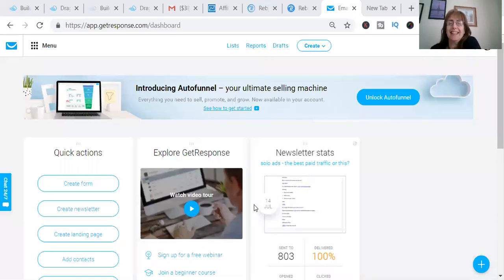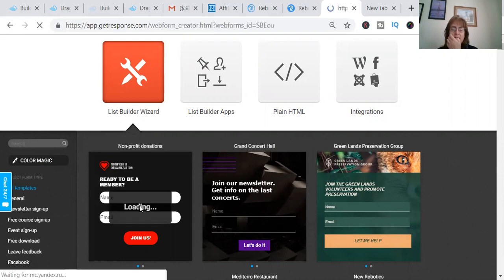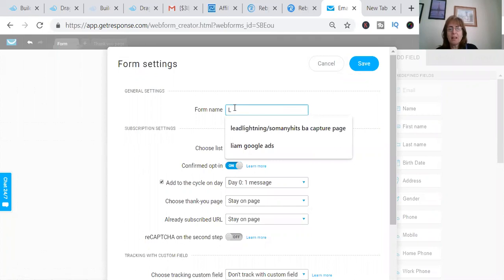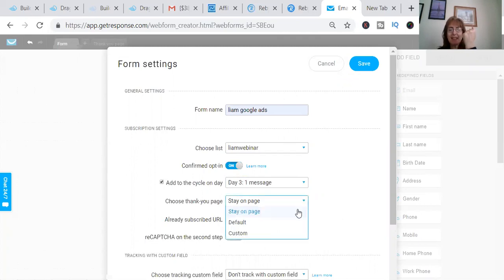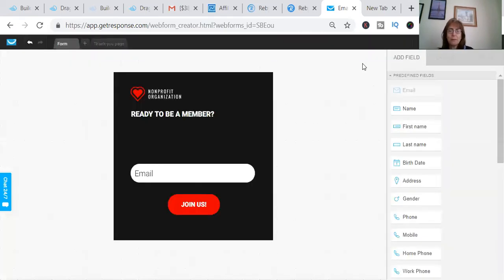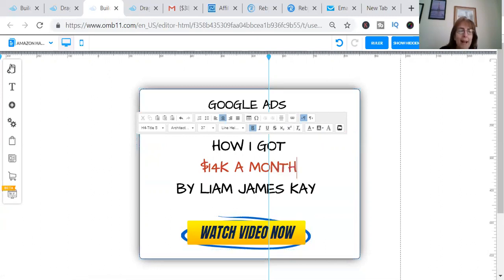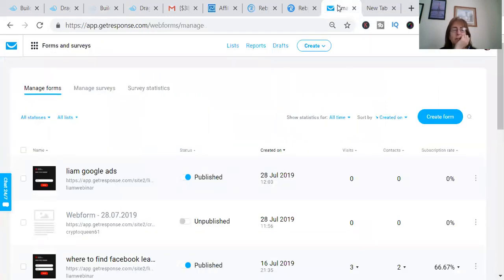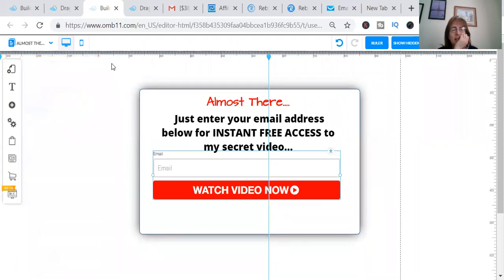how to connect Builderall to Get response Builderall Tutorial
Click here for Liam's Secret how he got $14k with google ads

7 day trial of builderall - best business in a box to streamline your business

How to connect builderall to Get response is really easy. Go to get response forms section, copy the code into your builderall optin page and BOOM! you're done